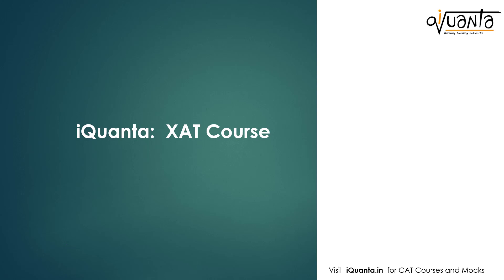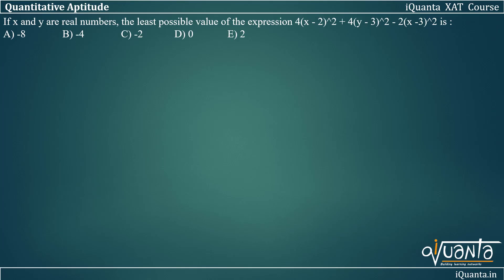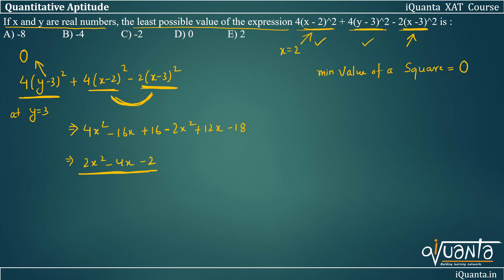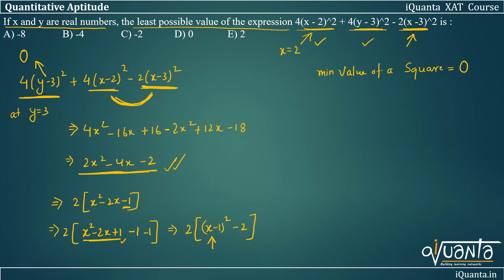XAT Quant - Minima Maxima